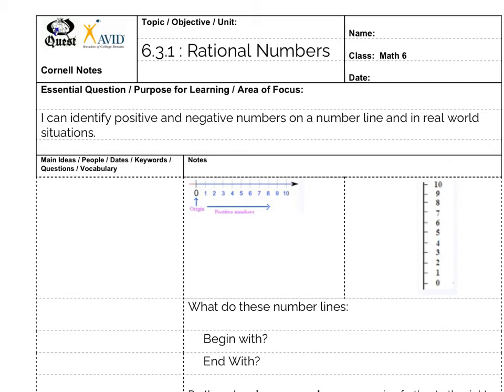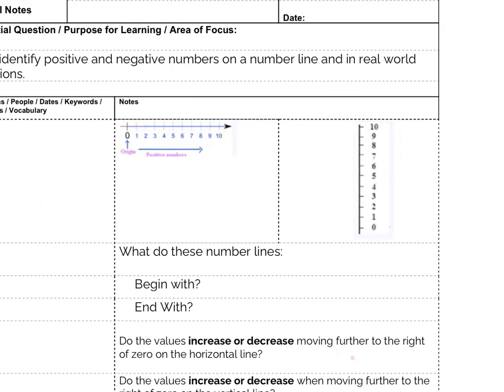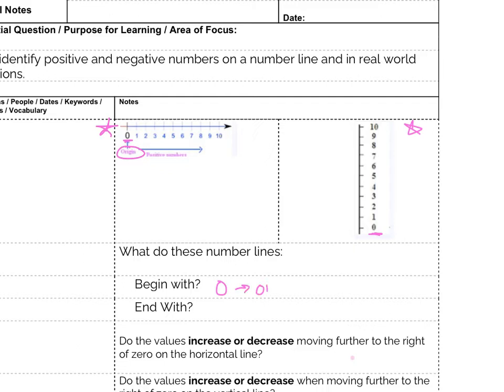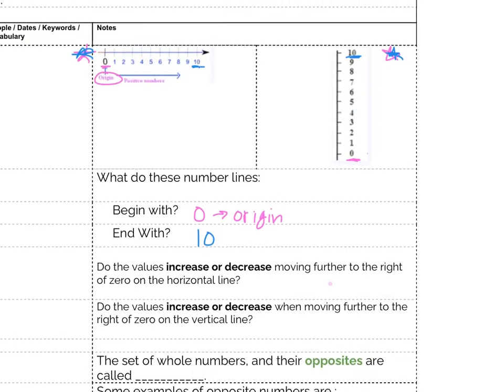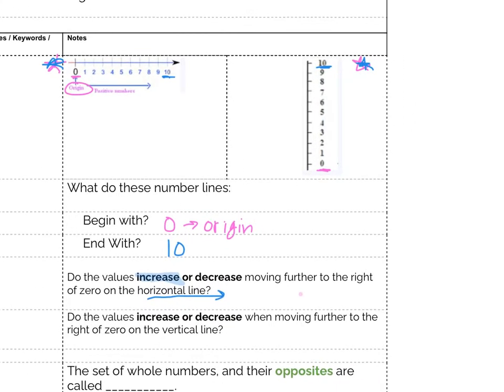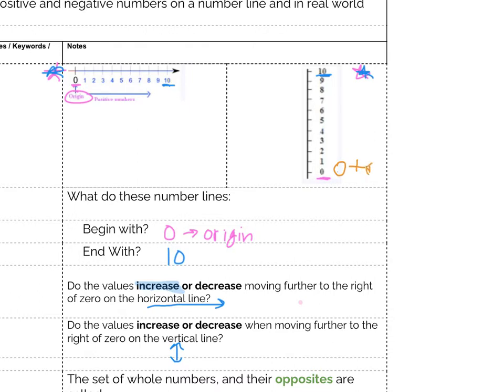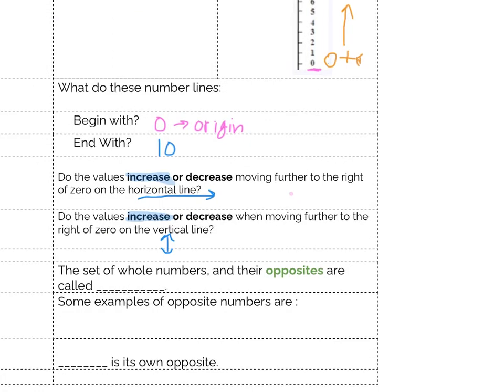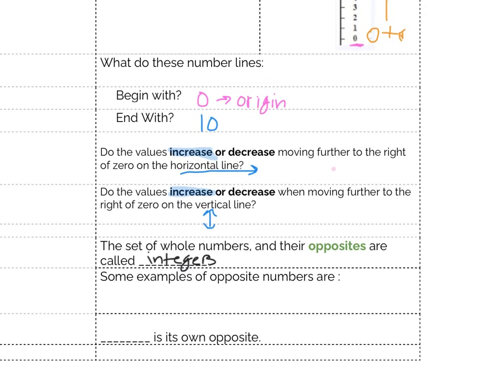6.3.1 Positive & Negative Number Line and Real World